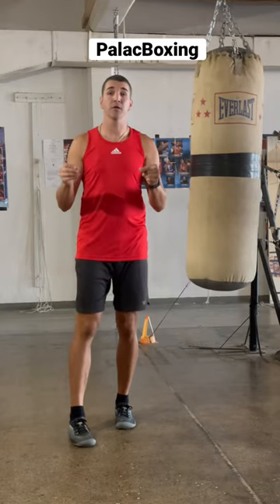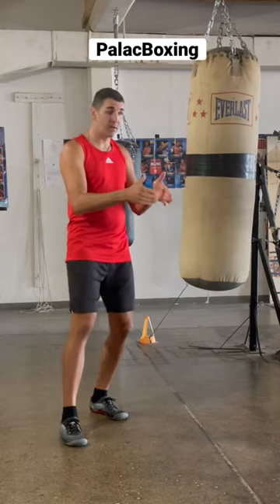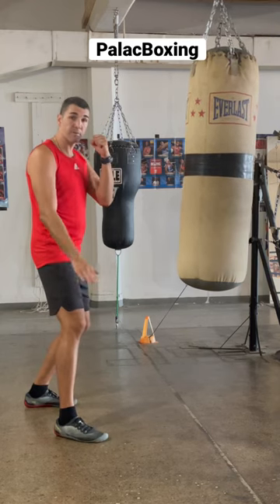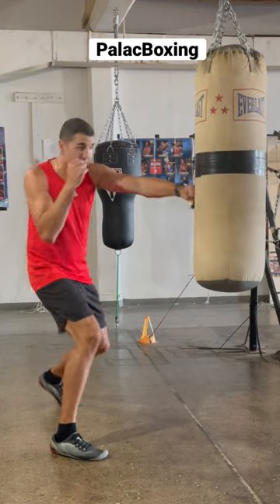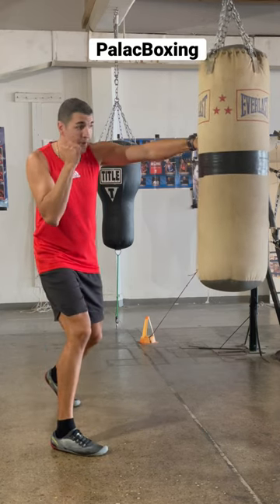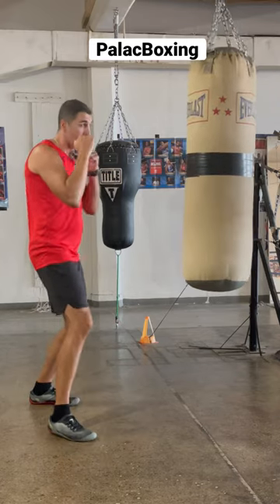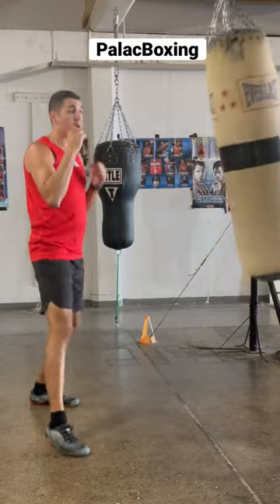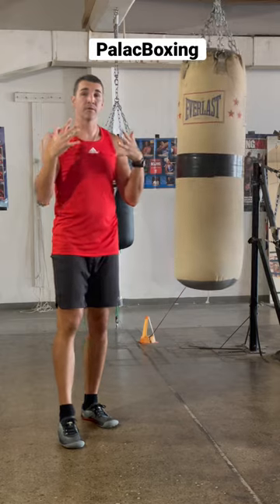Southpaw Boxing Drills for the Left Hand